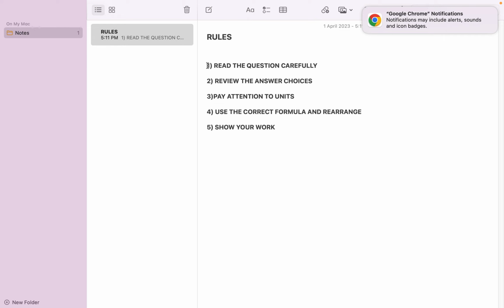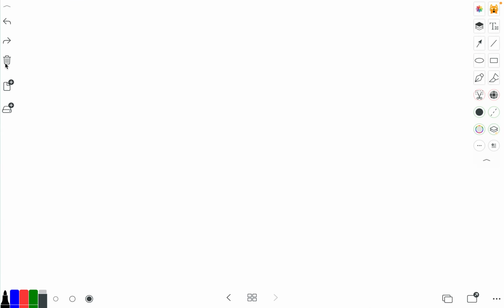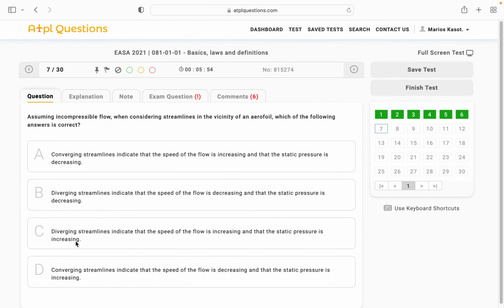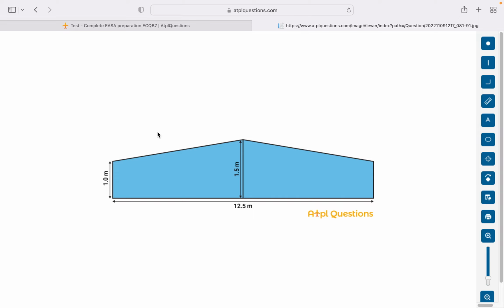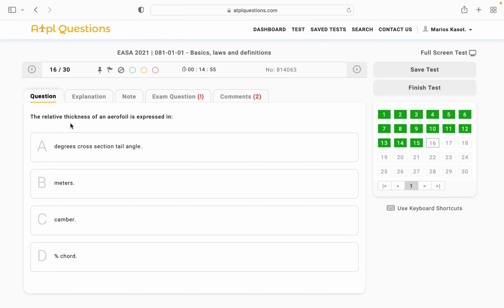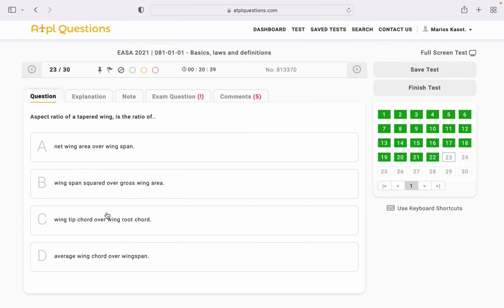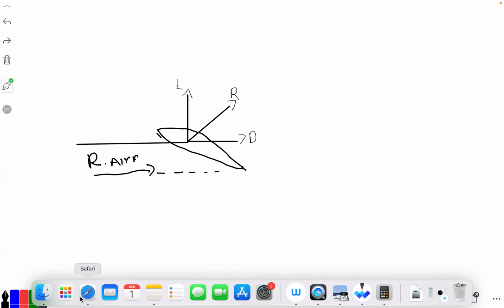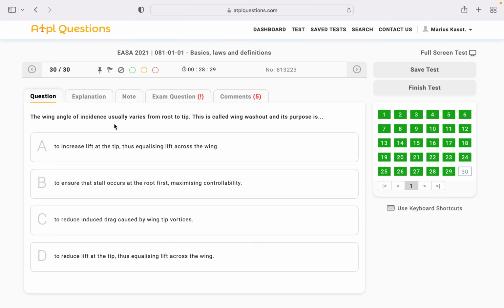ATPL -POF Class 1 . Basics , Laws and Definitions